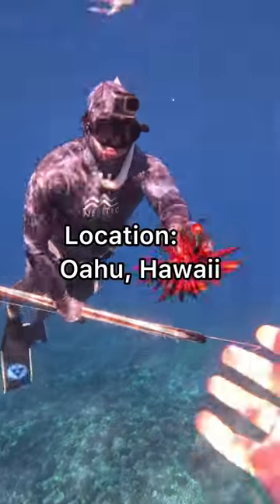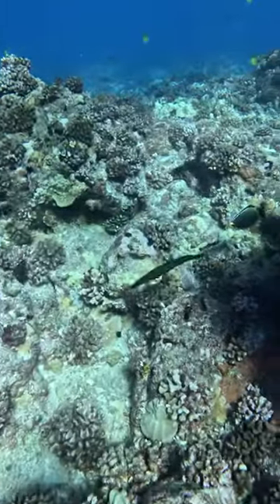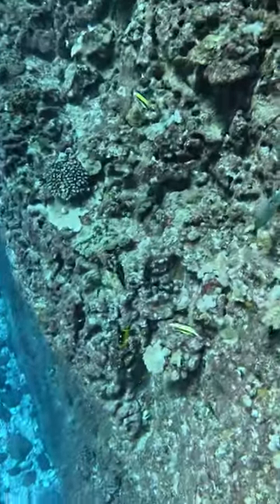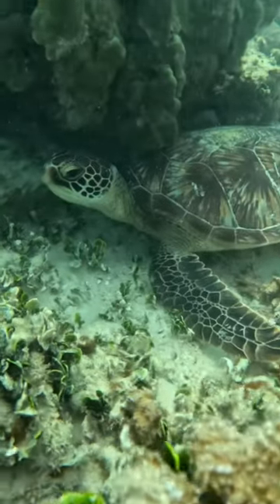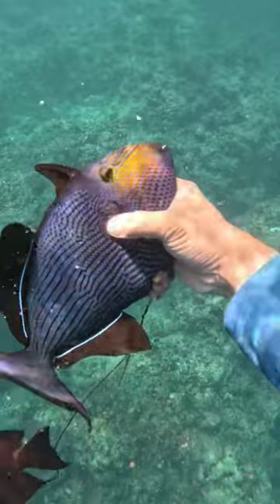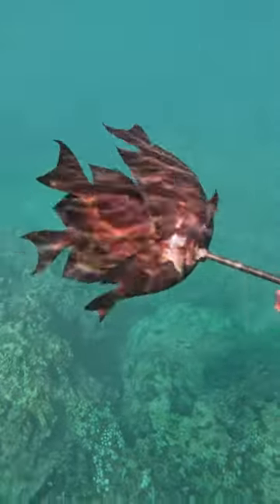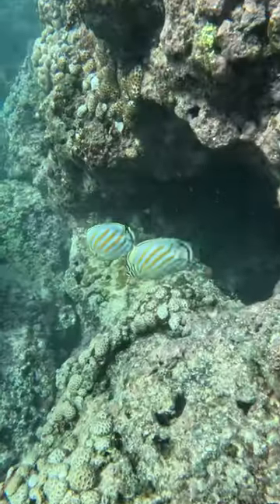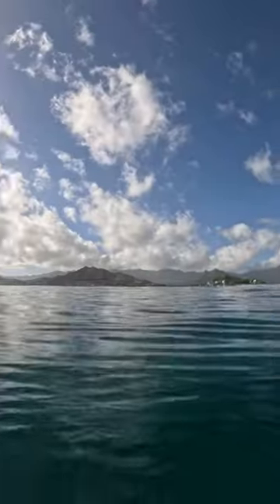Freediving In Hawaii